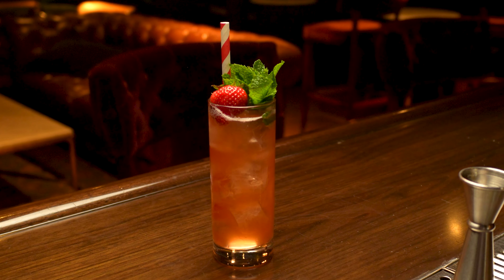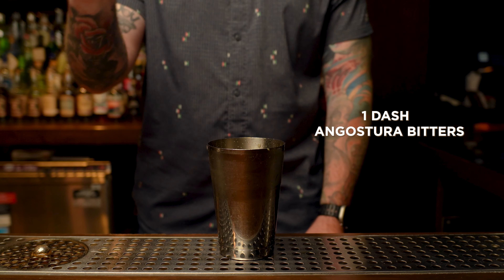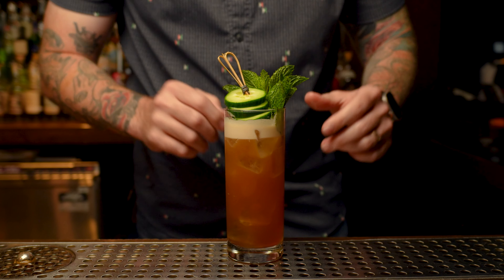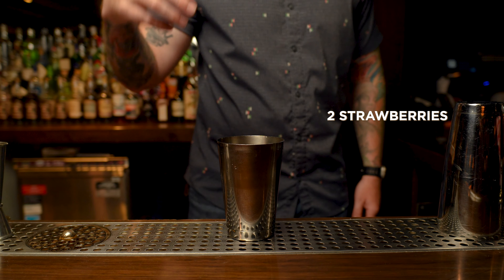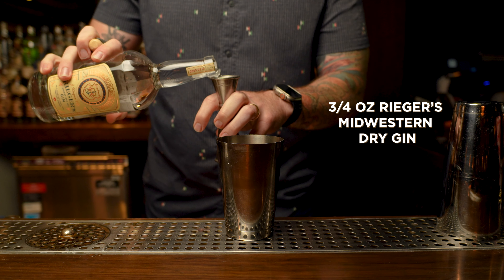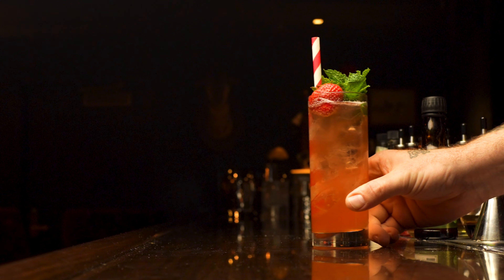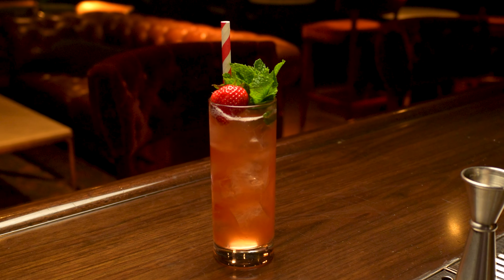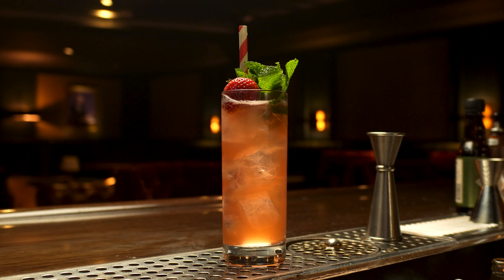2 Gin Cocktails to CRUSH Your Summer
Ready to take your summer cocktails up a notch? Join us as we unveil two refreshing recipes that are sure to delight! In this video, we're featuring the classic Pimm's Cup, a beloved British favorite perfect for lazy afternoons, and our very own creation, Centre Court, made with Rieger's Midwestern Dry Gin.

🍓 Pimm's Cup: Imagine Pimm's No. 1 mixed with fresh citrus juice and a splash of ginger beer over ice—pure summer in a glass!

🍋 Centre Court: Our tribute to the Midwest, blending Rieger's Gin with lemon juice, simple syrup, and a hint of cucumber. It's cool, crisp, and oh-so-refreshing.

Whether you're planning a backyard BBQ, lounging by the pool, or just unwinding after a hectic day, these cocktails are guaranteed to hit the spot. Grab your cocktail shaker and join us for a taste of summer perfection!

Cheers to making this summer unforgettable with the perfect drinks!